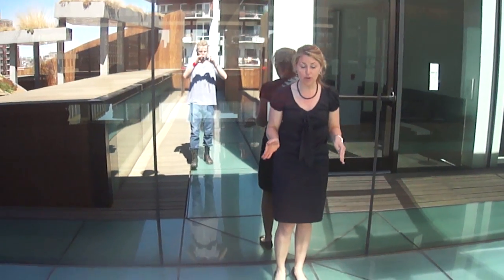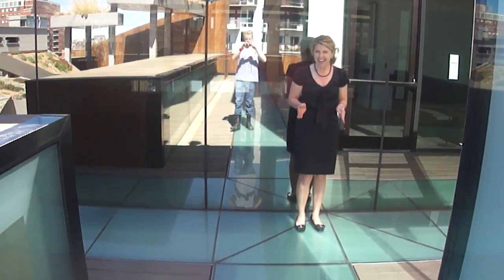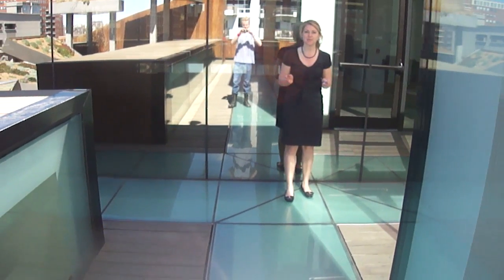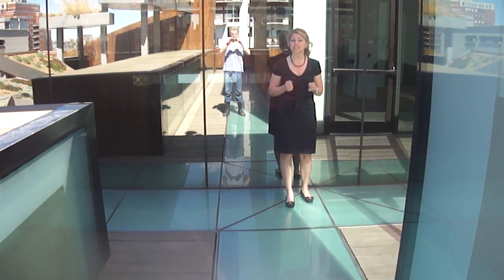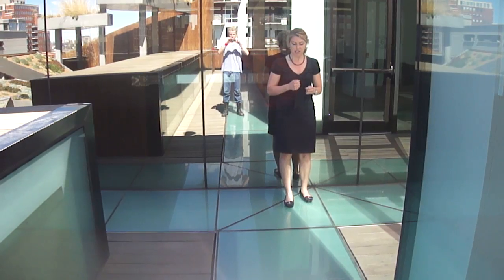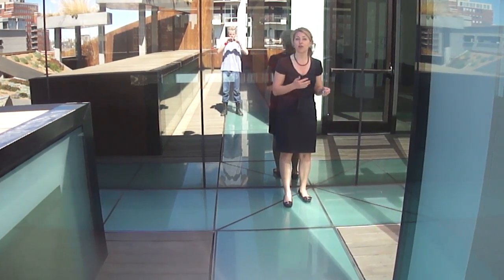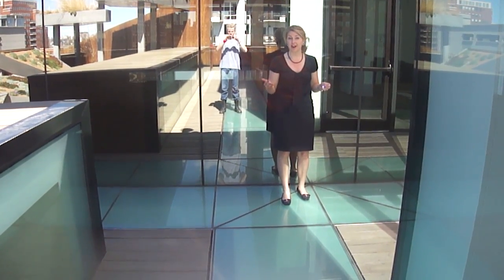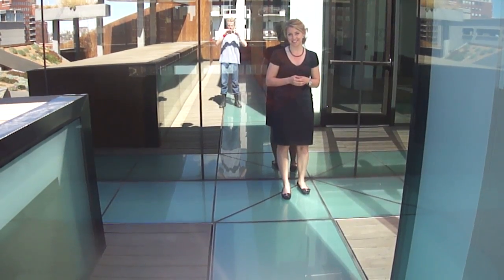Catch Carri at Museum Of Contemporary Art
Denver's MCA is a place that fuels creativity, ignites minds, and provides inspiration. Its extraordinary exhibitions and collection of modern art.
to discover more adventures